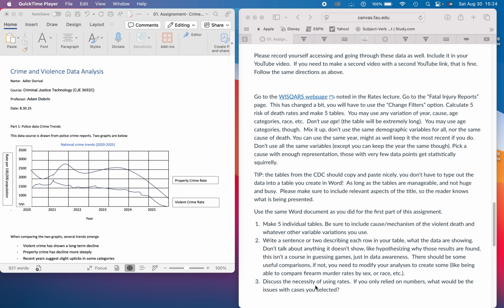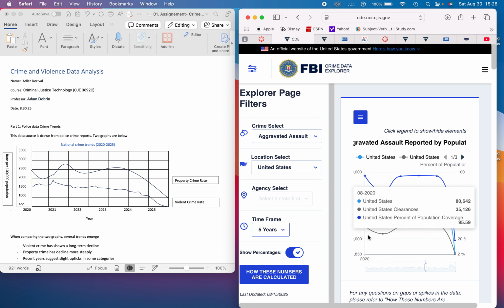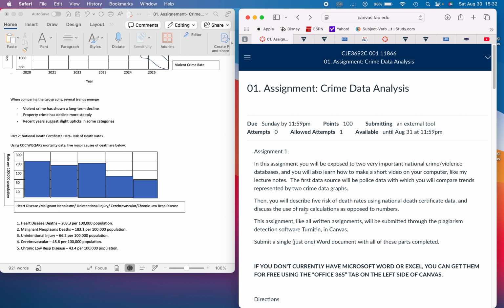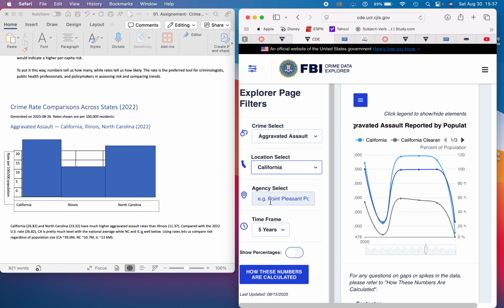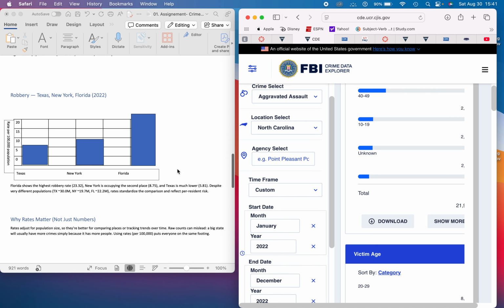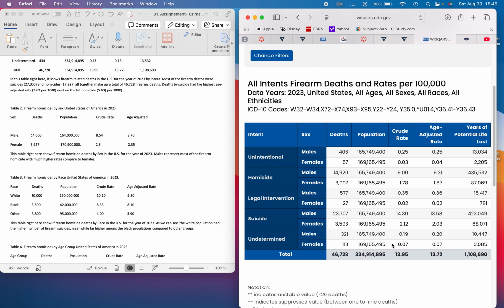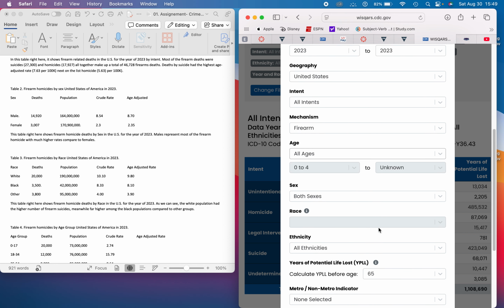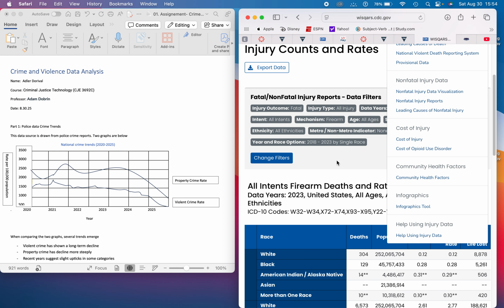Crime Data Analysis